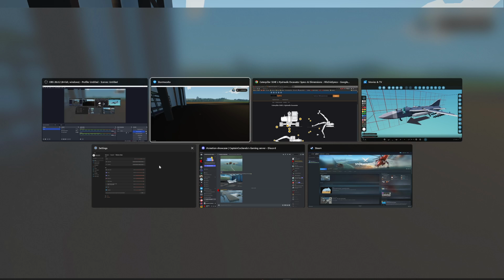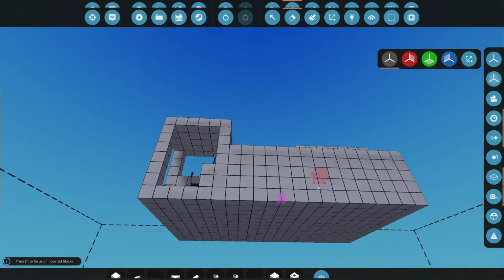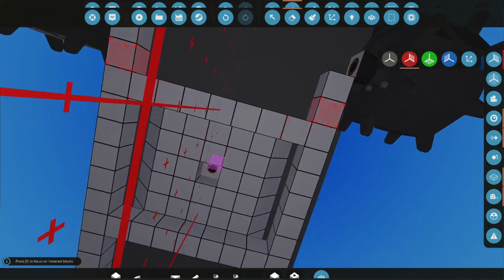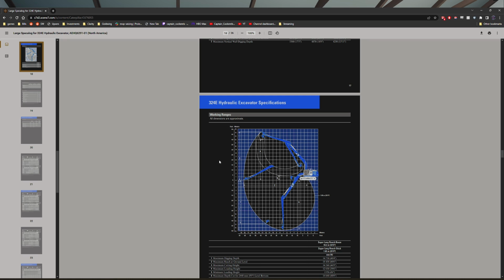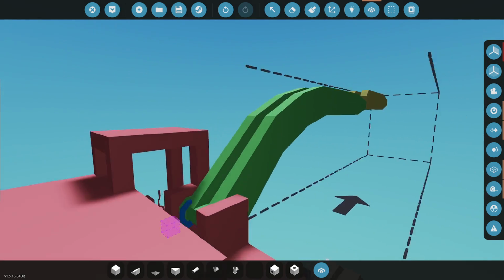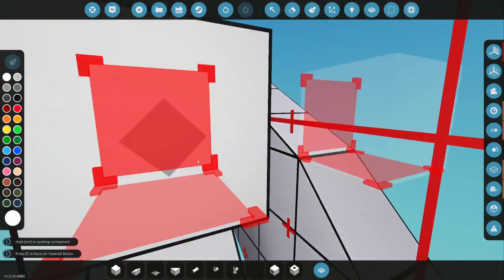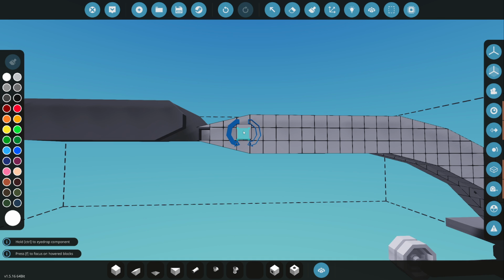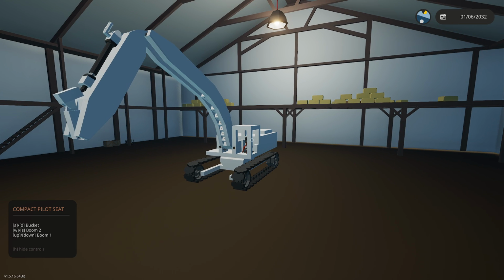Stormworks Career Build Series 161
In this episode I start building a new excavator for the new DLC.